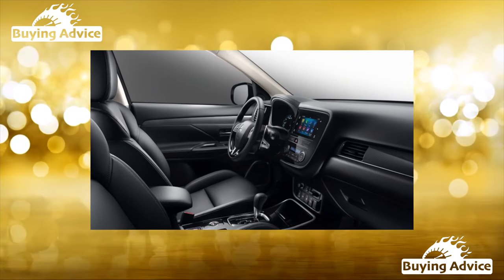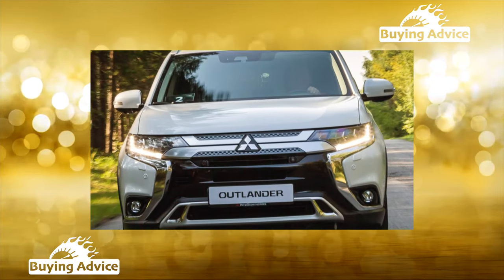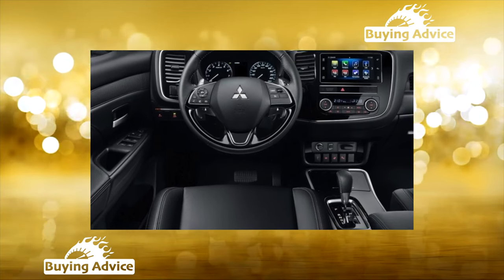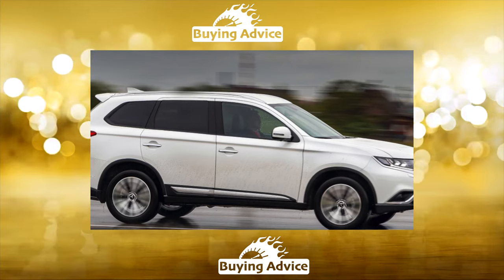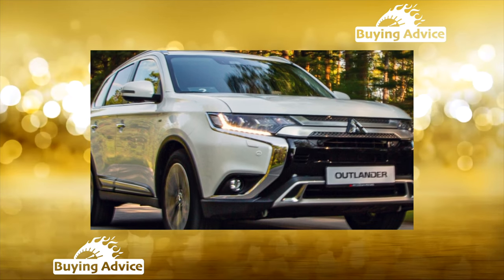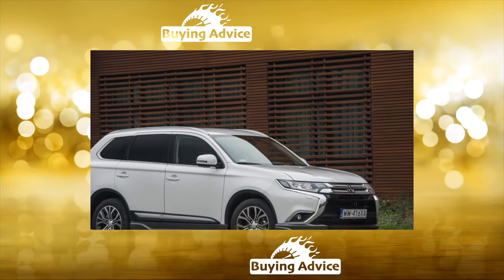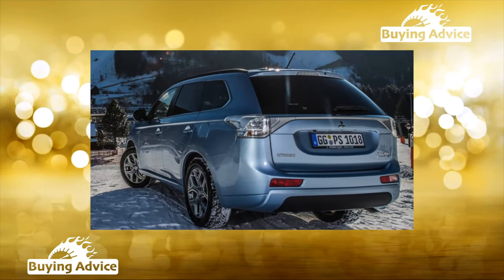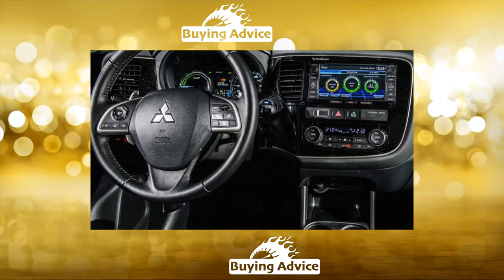Mitsubishi Outlander III - high Miles review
Common Issues Mitsubishi Outlander III